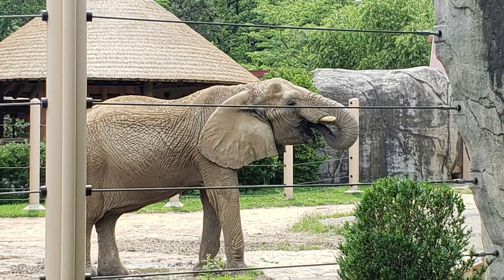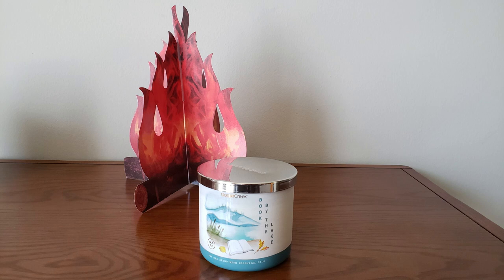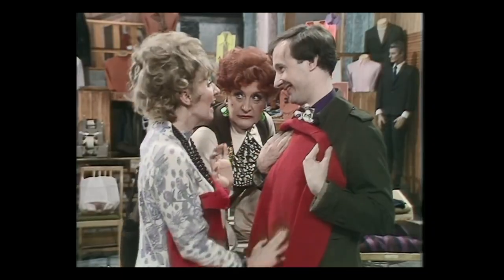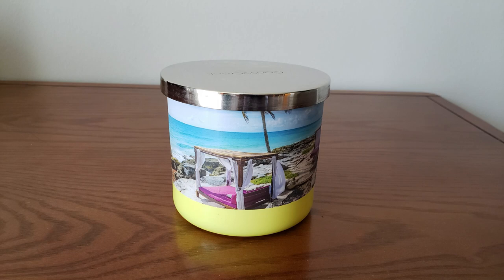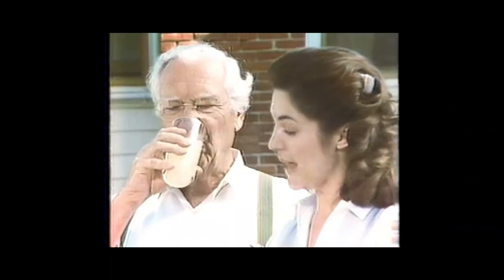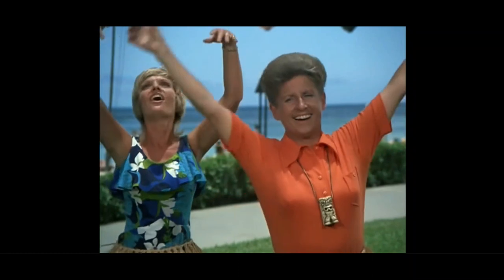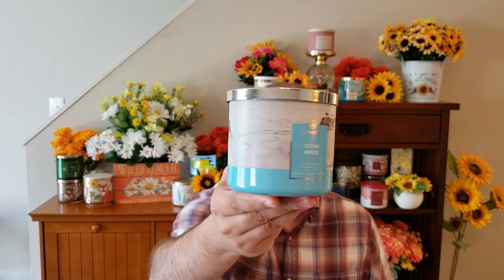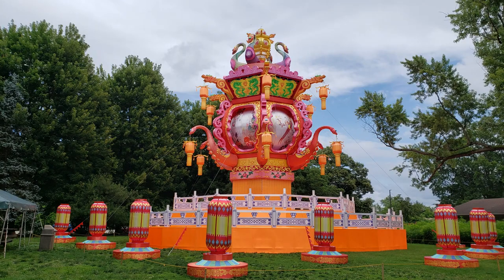Goose Creek Huge $8.99 Candle Haul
Large Goose Creek Candle haul from their $8.99 candle sale!

00:00 Intro
01:35 Candle Haul
02:35 Wilderness Collection
04:57 Brown Sugar Churros
06:37 Banana Cabana Beach
07:37 Yummy Foodie Candles
10:11 Tiki Party
11:09 Apple Cheesecake Cupcake
11:52 Ocean Candles
14:01 Zoo Photos